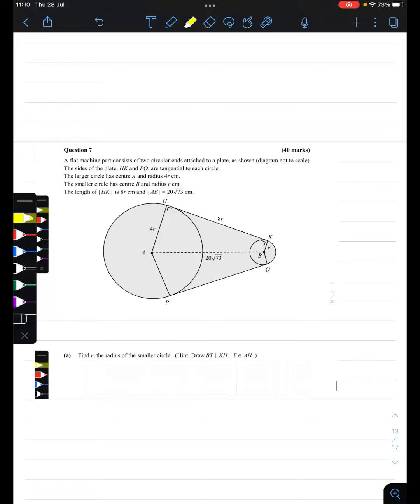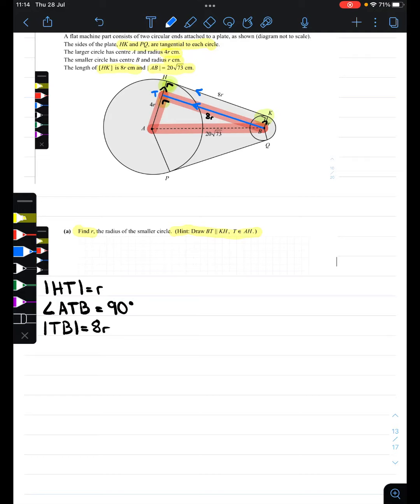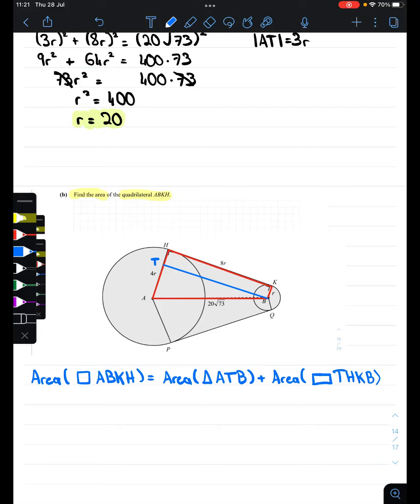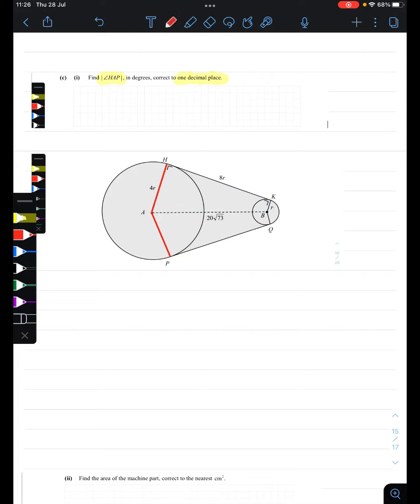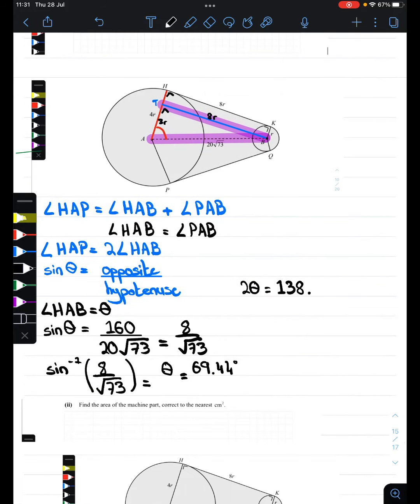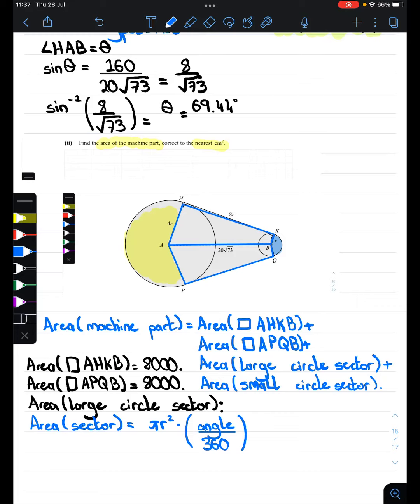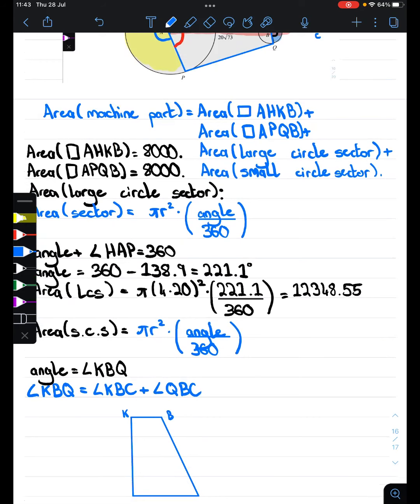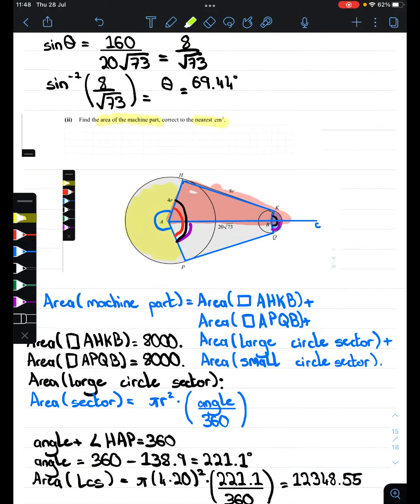Leaving Cert Maths 2015 Paper 2 Question 7 (Higher Level)